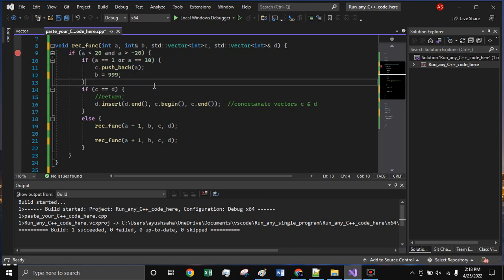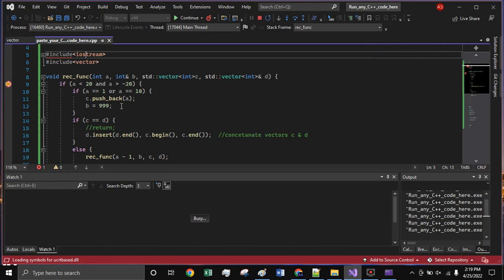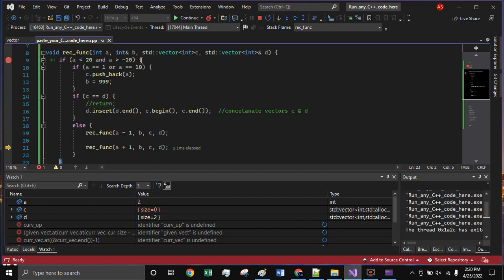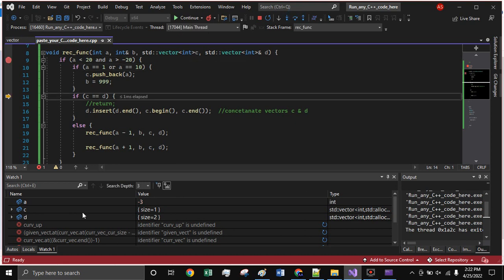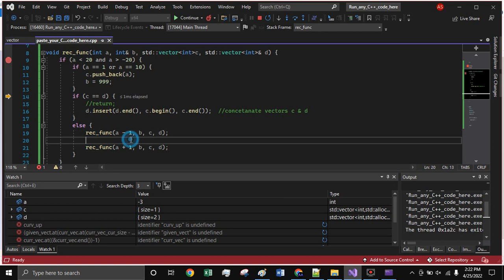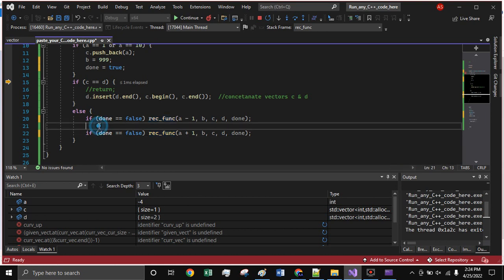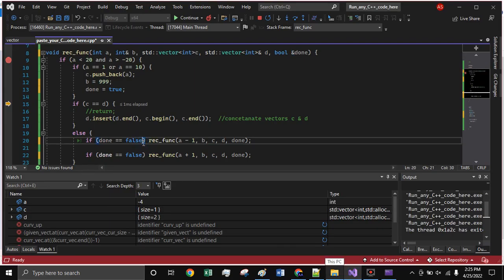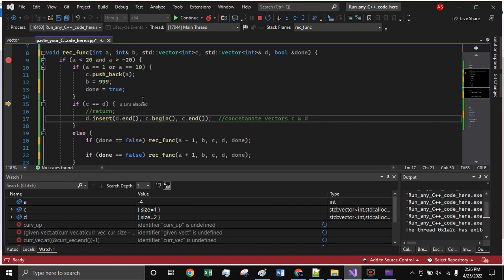C++ Recursion Full Guide & Examples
How variables change at different branches of recursive calls, how to use debugger to identify the changes and manipulate the program.

NOTE: I made a slightly mistaken statement: the recursive branches are actually run one by one, not all at once.

The code used in this video is not accessible.